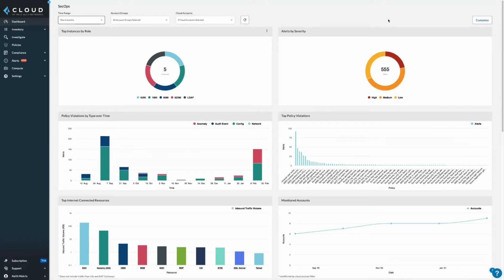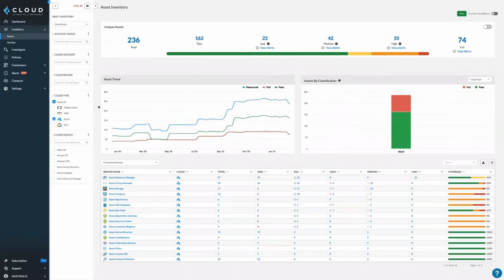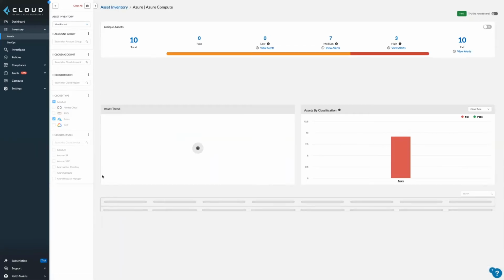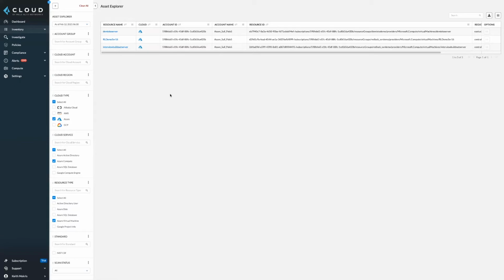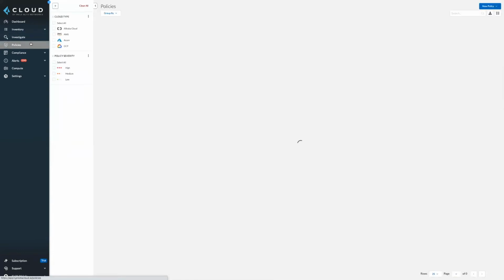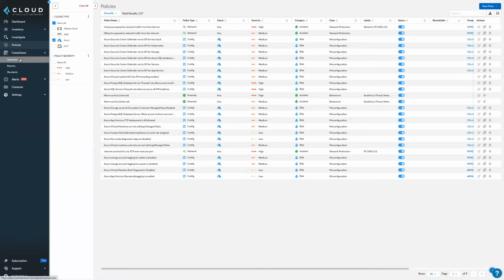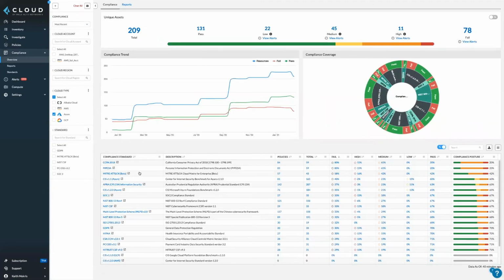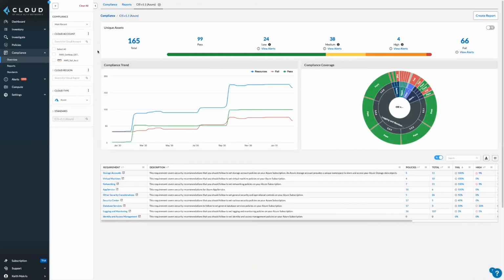How to implement full lifecycle security for Azure Kubernetes Service (AKS) | OD409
"Platforms like AKS provide developers, DevOps, and infrastructure teams with scalable, reliable deployments. But security teams must ensure clusters are configured properly, deployed apps meet vulnerability and compliance requirements, and everything is secured at runtime.
Learn how to:
- Understand top security concerns for running cloud native applications on Kubernetes
- Implement security controls across container pipelines, securing builds and deployments
- Protect running applications on